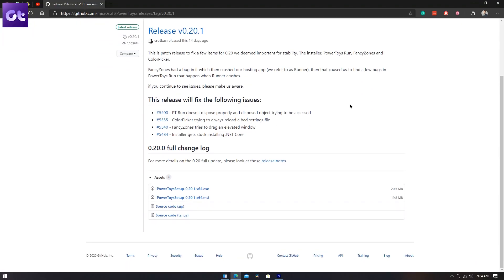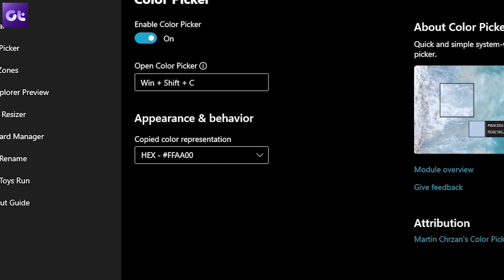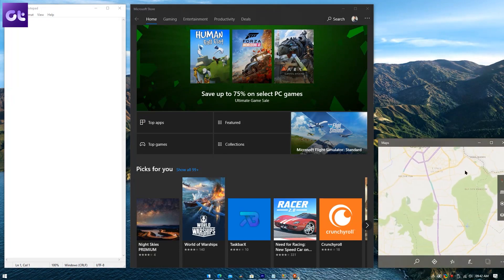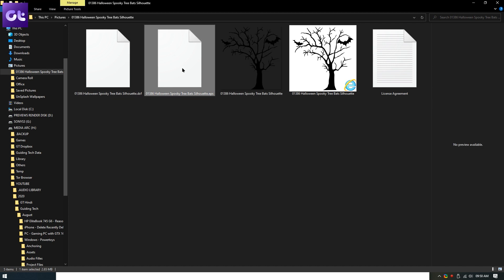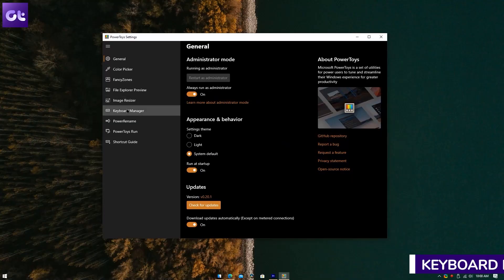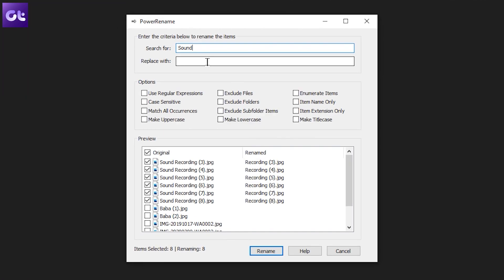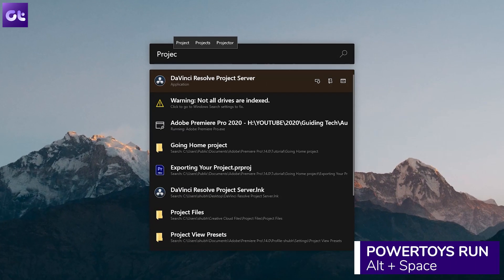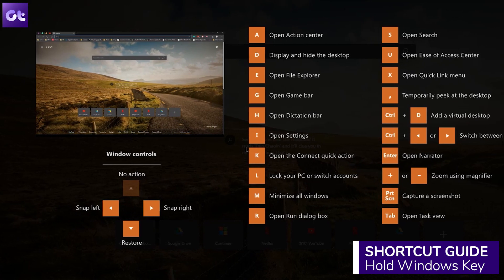Best Features of PowerToys for Windows 10 | Fancy Zones, Spotlight Search, and more | Guiding Tech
Today we take a look at some of the coolest features and utilities offered by Microsoft PowerToys for Windows 10 PCs. You too can install it on your system to truly enhance the overall experience.

Flow of the video:
0:00 Intro
0:44 How to Install PowerToys
0:56 Universal Color Picker
1:29 Fancy Zones
2:10 File Explorer Preview
2:26 Image Resizer
2:55 Keyboard Manager
3:18 Power Rename
3:48 PowerToys Run
4:26 Shortcut Guide